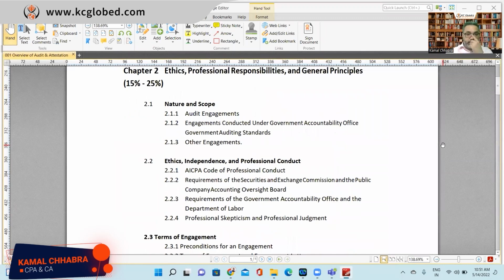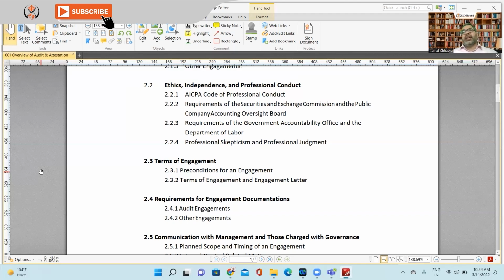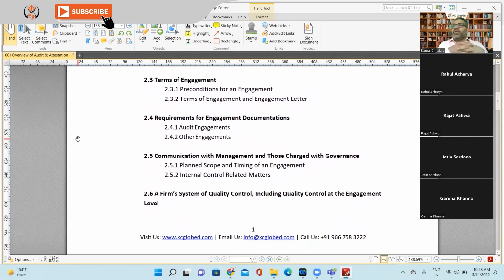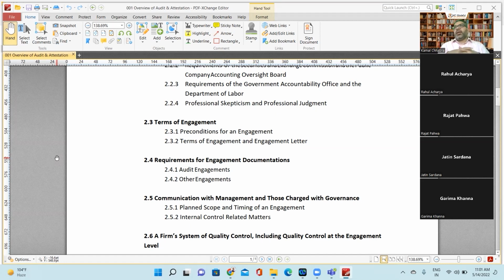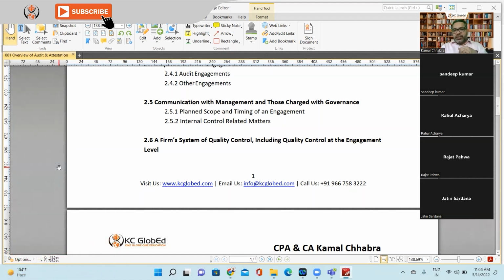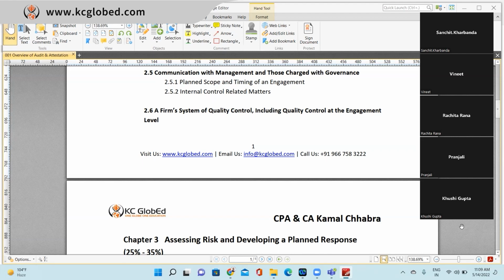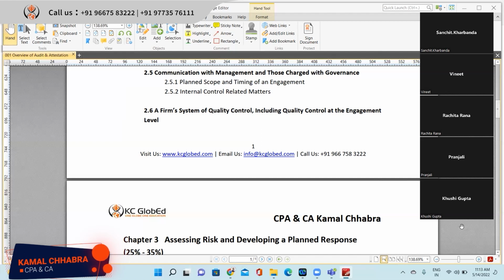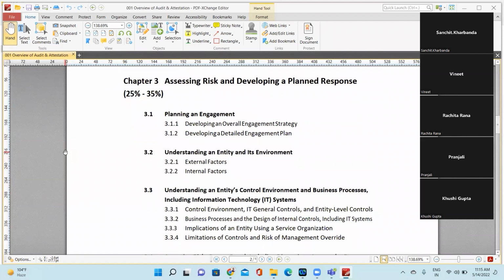CPA | AUD | GAAS | Overview of Audit & Attestation-Part-II | 𝐂𝐏𝐀 & 𝐂𝐀 𝐊𝐚𝐦𝐚𝐥 𝐂𝐡𝐡𝐚𝐛𝐫𝐚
𝐓𝐨𝐩𝐢𝐜 - Overview of Auditing & Attestation Examination (Ethics , Professional Responsibility and General Principles)

𝐀𝐛𝐨𝐮𝐭 𝐂𝐨𝐮𝐫𝐬𝐞- Let's go through part 2 of Overview of Auditing & Attestation Examination to get an idea of what all cover in Ethics, Professional Responsibility and General Principles as per AICPA blueprint of AUD exam.